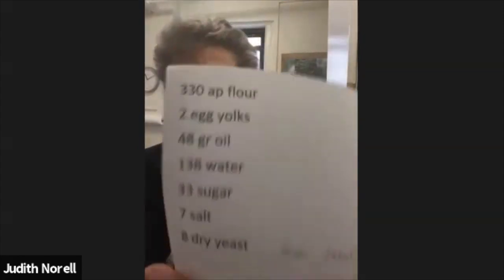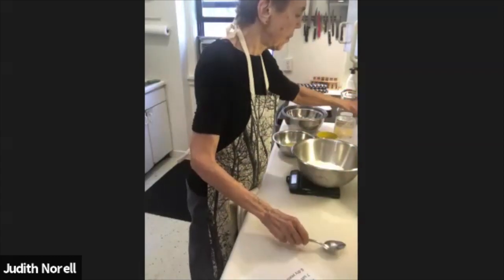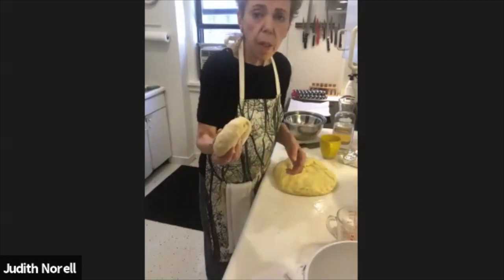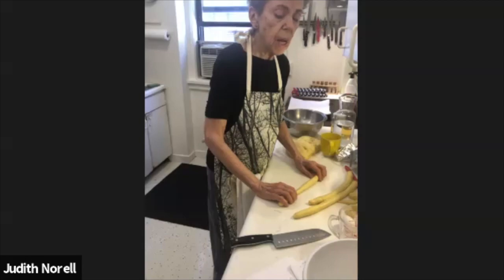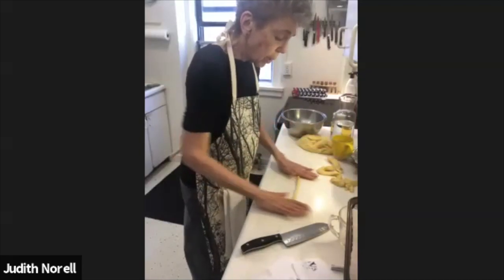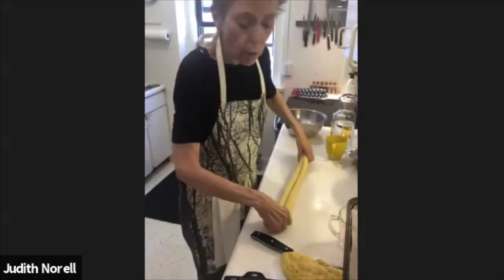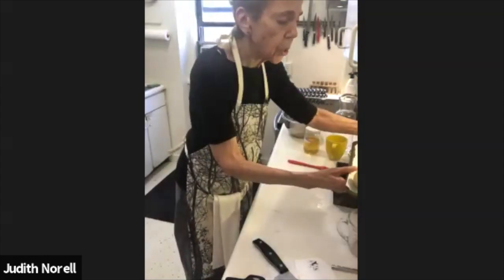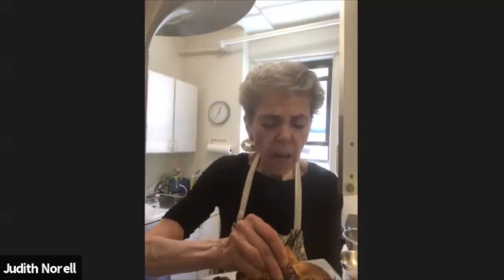Baking Silver Moon Challah at home with Judith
My first-ever Baking at Home zoom class, showing how we make our famous challah!  So successful, I repeated it twice.